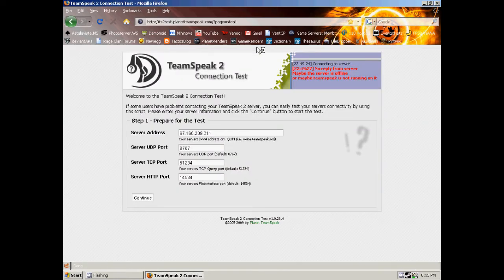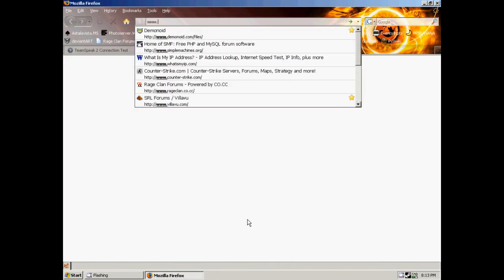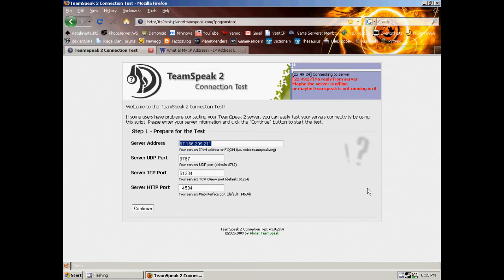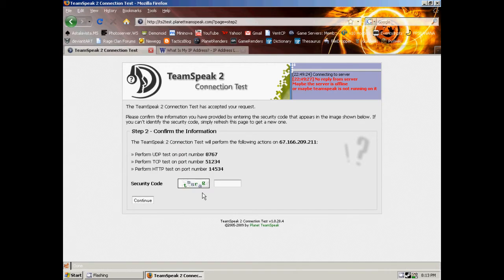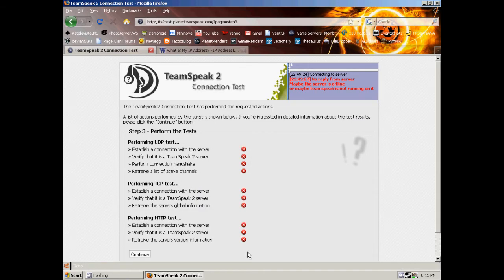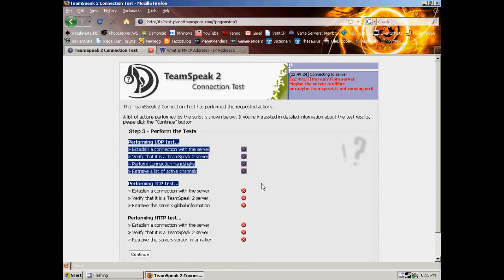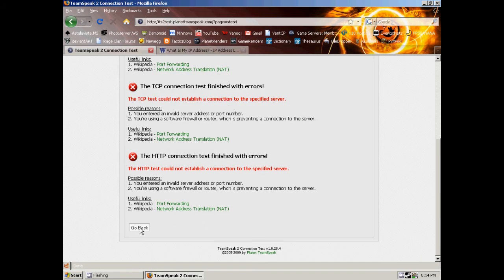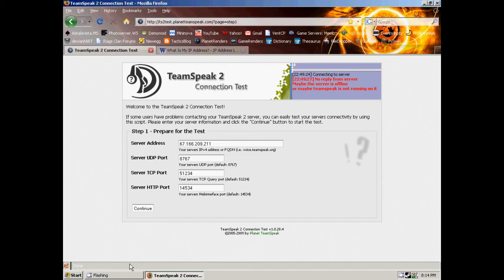TeamSpeak 2 Server Connection Test (HD!)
*Note: I was sick when I made this*

RATE, COMMENT, SUPERSCRIBE!